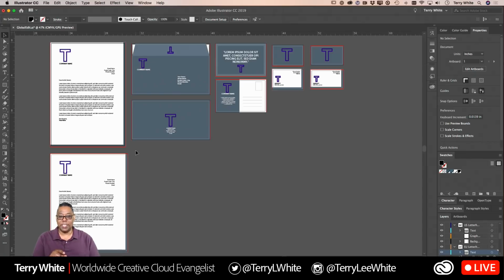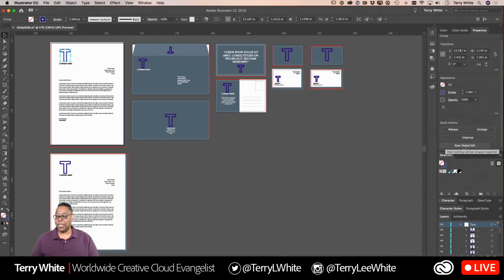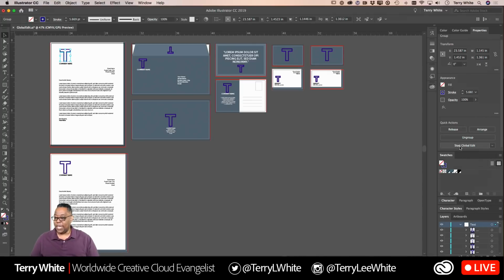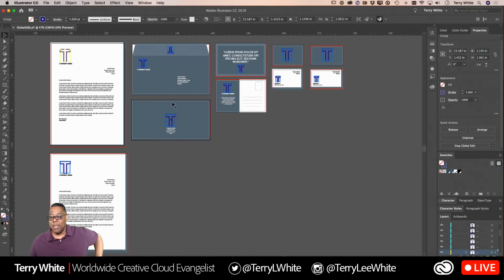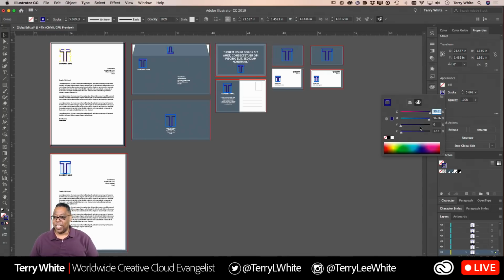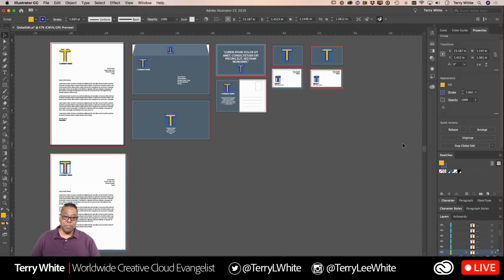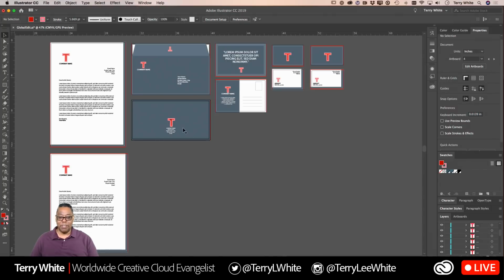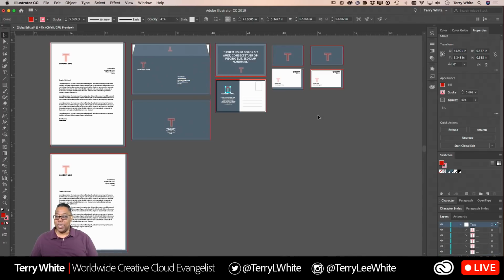How to Apply Global Edits to the Same Graphic in Adobe Illustrator CC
In this live stream Terry White shows how to apply global edits in Adobe Illustrator CC even if you didn't make the object a symbol first. If you're tired of having to manual adjust ever instance of the same graphic, you'll love this feature.